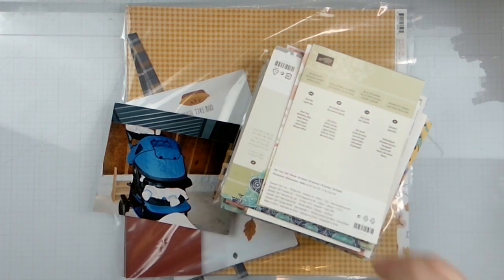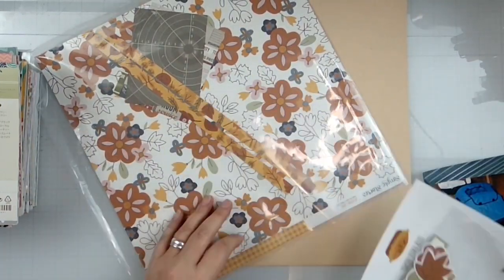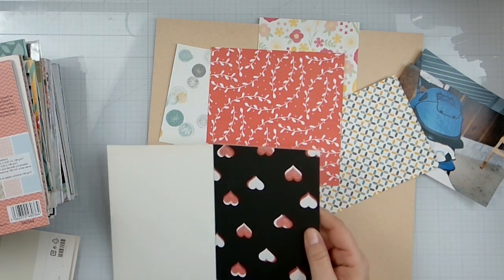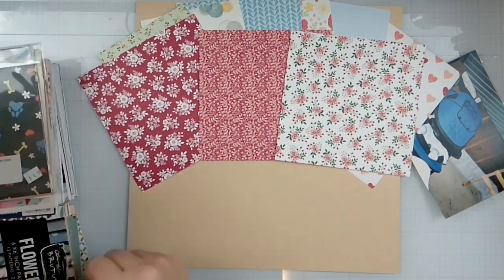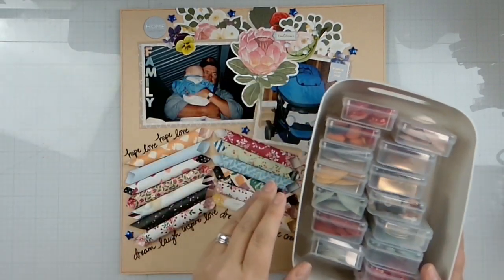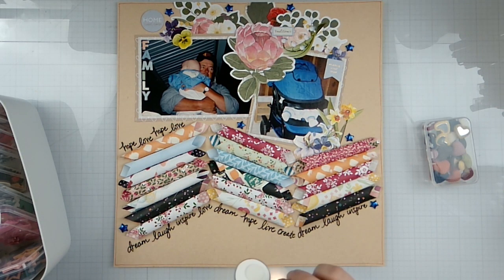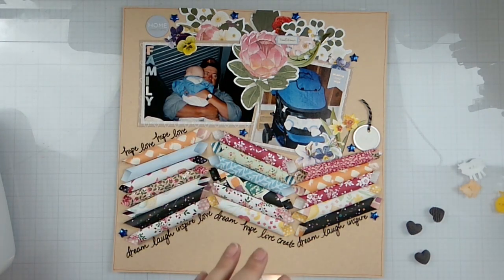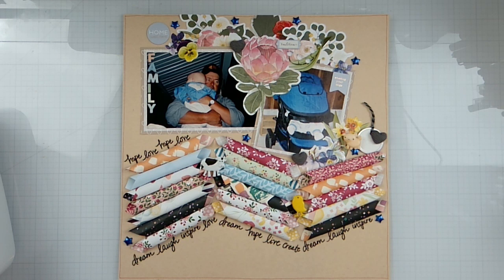Baby Got Scraps day 17 paper rolling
Meggy Blethen

Kimberly Pelbur